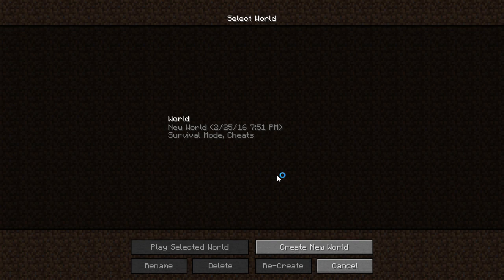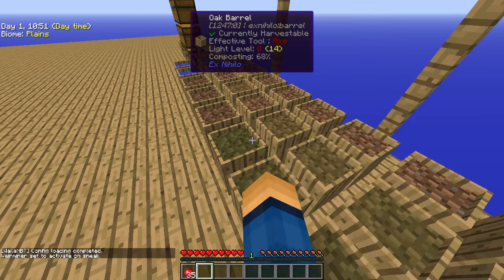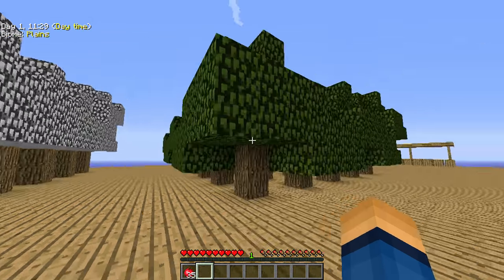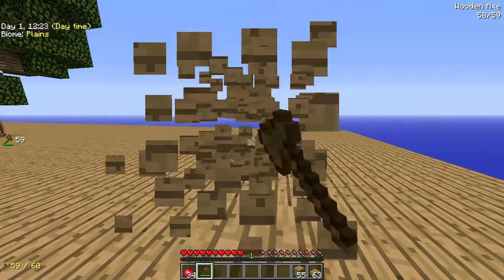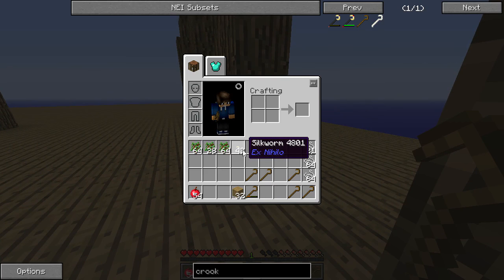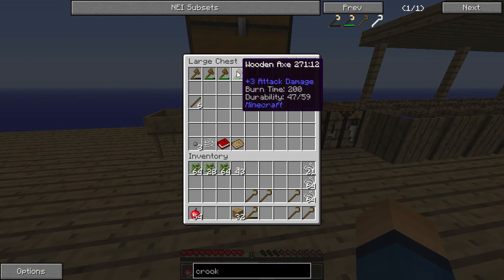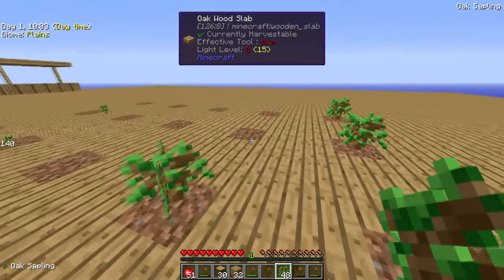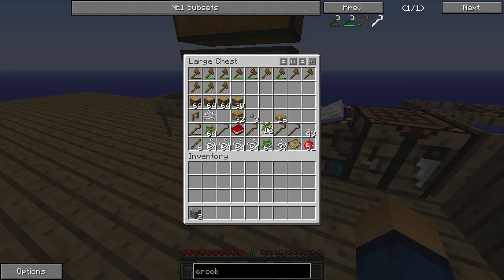Minecraft SKYFACTORY - Cobble Generator Fail w/ElitePlayz #3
►IP: Singleplayer
►Minecraft GT: ElitePlayz
►Steam GT: Numbers ~FYANB~